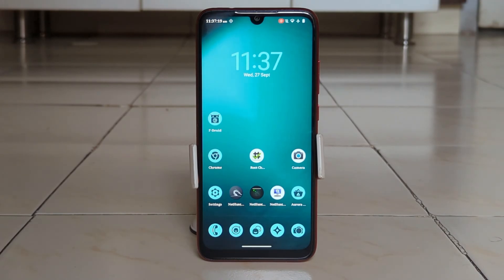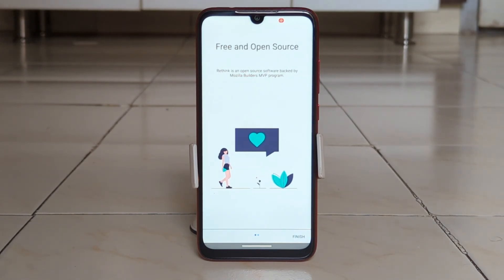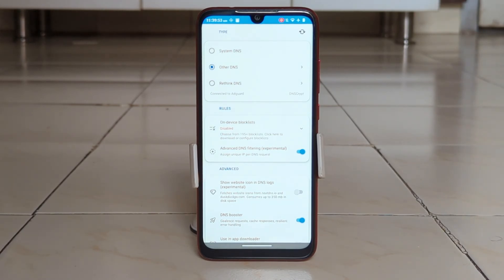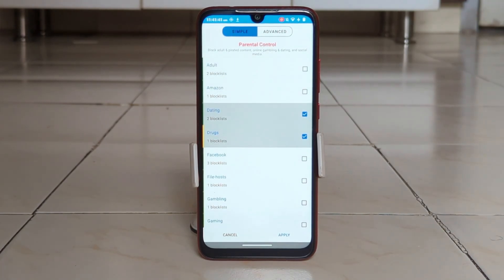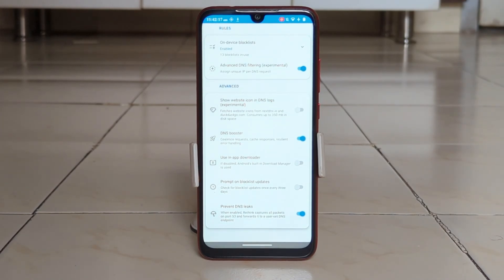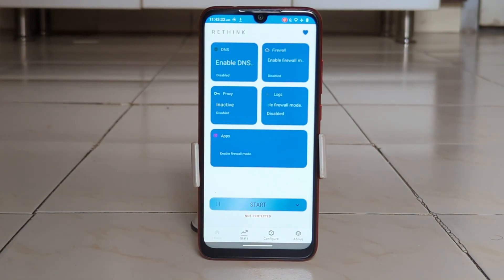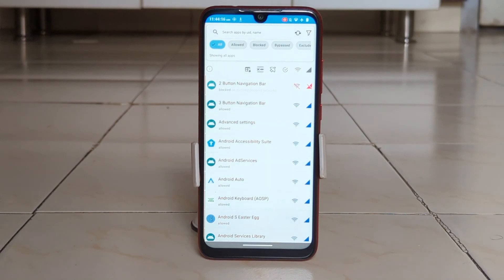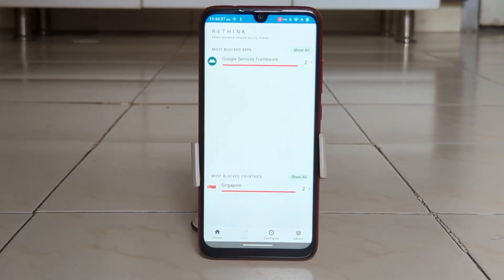Best Ad-Blocker And Privacy With Rethink-DNS || Quick Overview of Rethink-DNS + Firewall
Firewall apps, use WireGuard VPN, monitor network, block malware, change DNS.